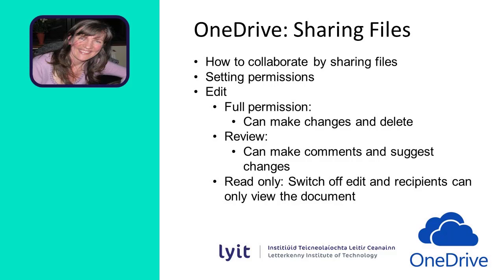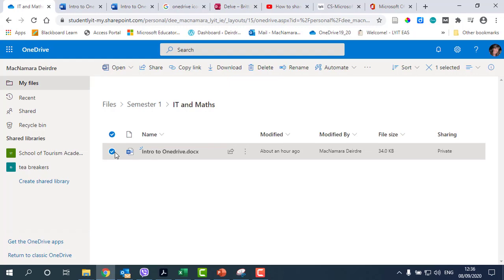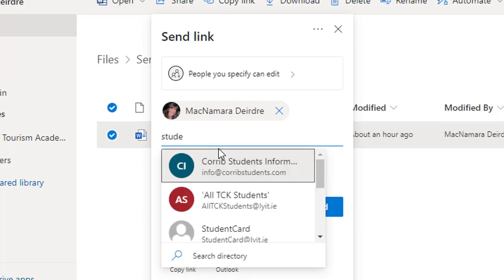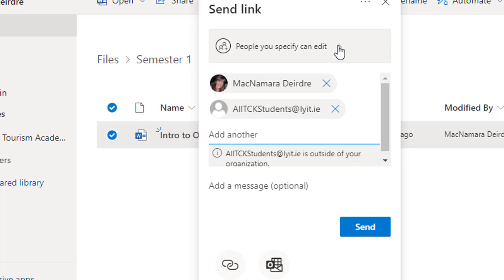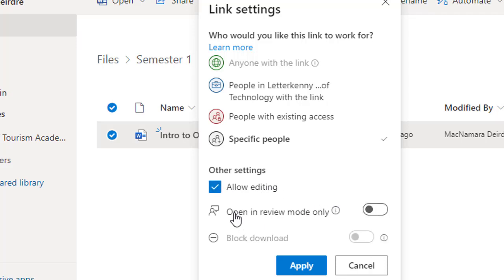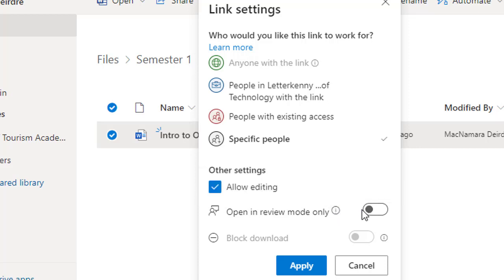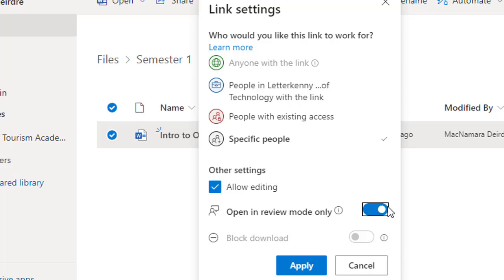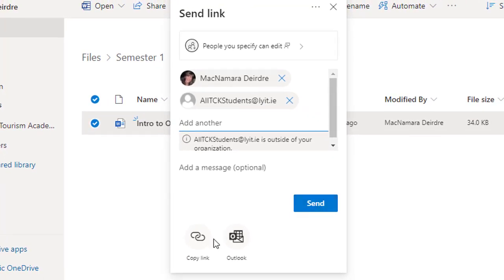onedrive sharing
-How to collaborate by sharing files
-Setting permissions
  -Edit
     -Full permission: Can make changes and delete
     -Review: Can make comments and suggest changes
     -Read only: Switch off edit and recipients can only view the document